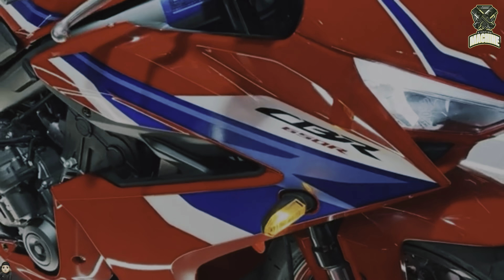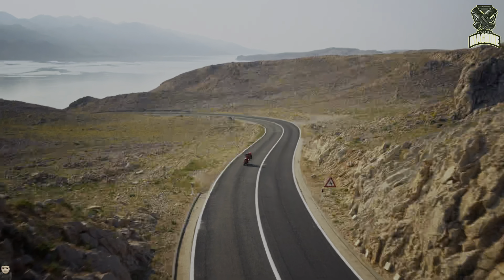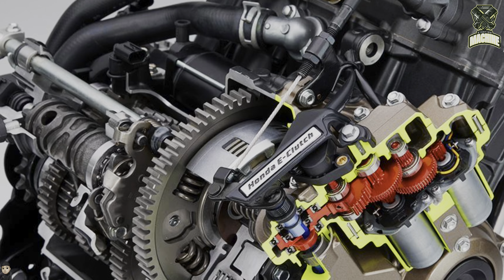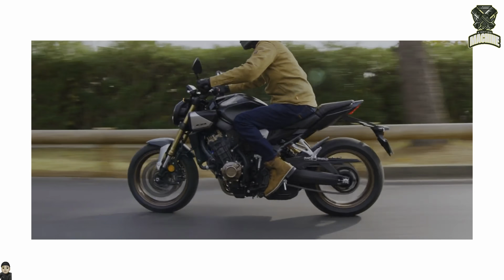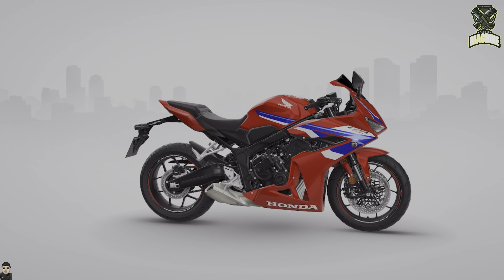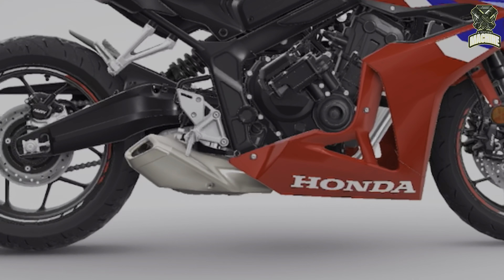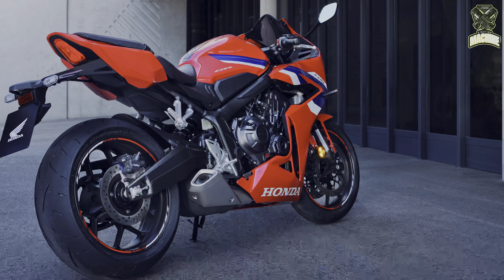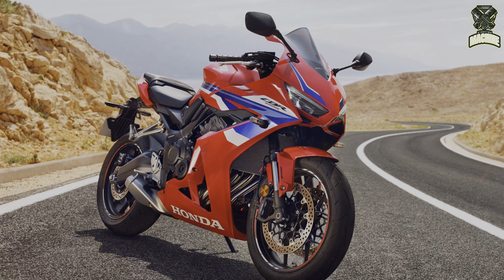OFFICIAL!! 2024 HONDA CBR650R WITH E-CLUTCH TECHNOLOGY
hello everyone, the new Honda CBR650R motorbike was officially launched and was first exhibited at the EICMA 2023, Milan, Italy, and
The 2024 Honda CBR650R gets various updates, from design to advanced electronic transmission systems